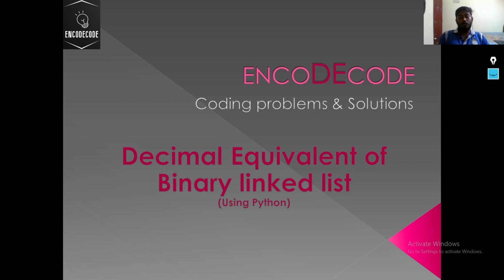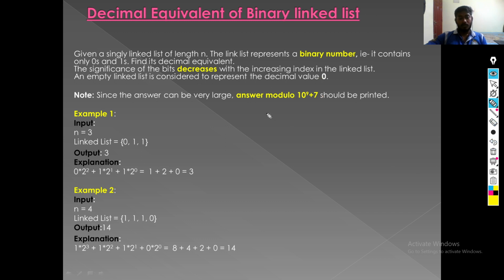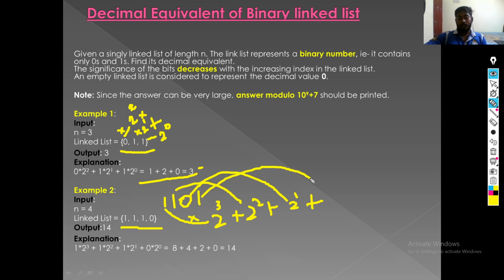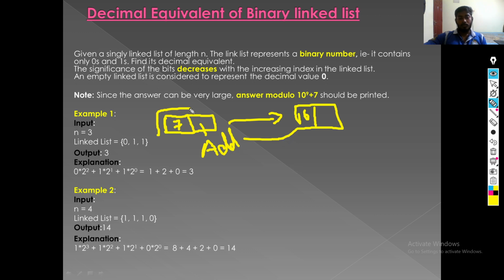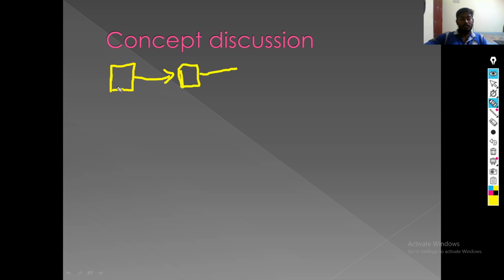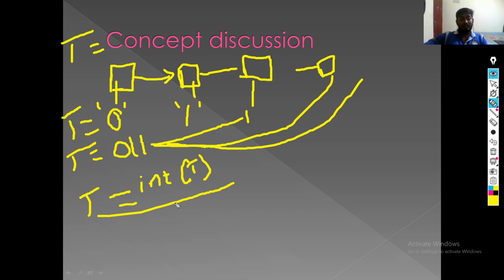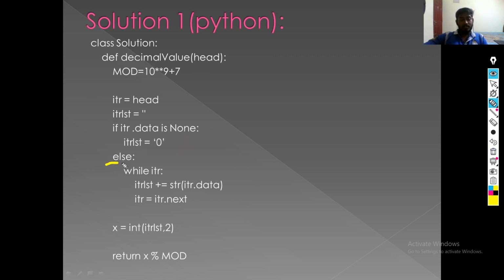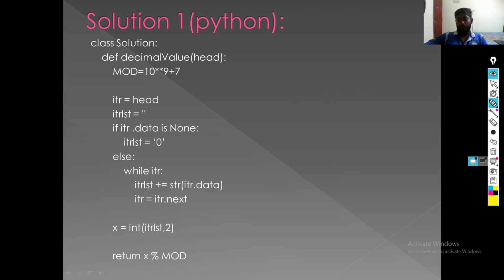Decimal Equivalent of Binary linked list - Using Python (Day -3)encoDEcode